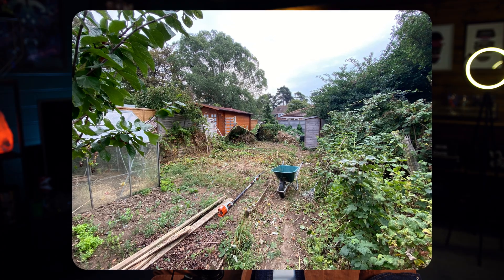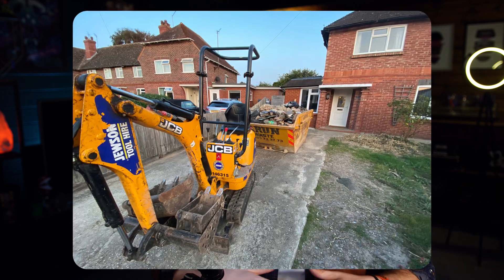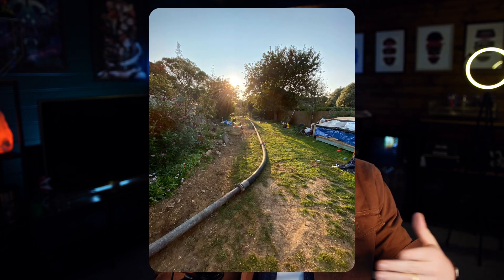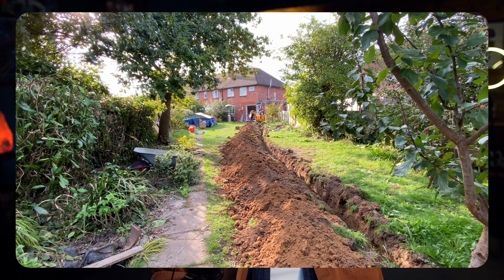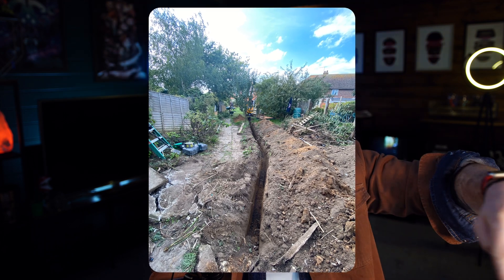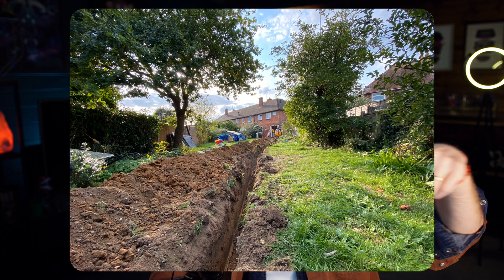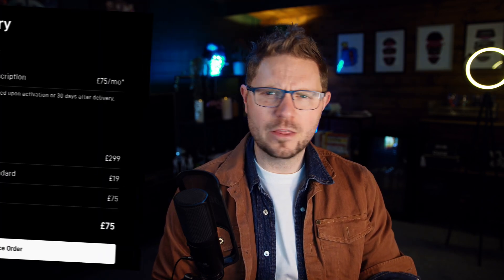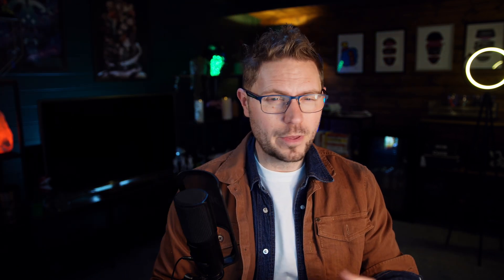How to Get an Internet Connection in a Garden Office - My Ethernet Setup & Alternatives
How do you get an internet connection in a garden office? If you’re setting up a garden office, log cabin, garden room, or backyard workspace, getting fast and reliable internet is one of the biggest challenges.

I’ve been working from my log cabin office at the end of my garden since 2020, and I needed a connection that could handle video calls, large file uploads, and digital marketing work - with reliable speeds and without constant dropouts.

In this video, I’ll cover:
💻 How I get internet to my garden office (without Wi-Fi extenders)
🚀 The solution that’s worked flawlessly for 4 years
📡 Other options I considered - and what I’d do differently today

If you’re struggling with poor Wi-Fi or wondering how to set up wired internet in a garden office, this video has everything you need to know.

Chapters:
00:00 Introduction
01:33 Digging A Trench
03:14 Alternative Options